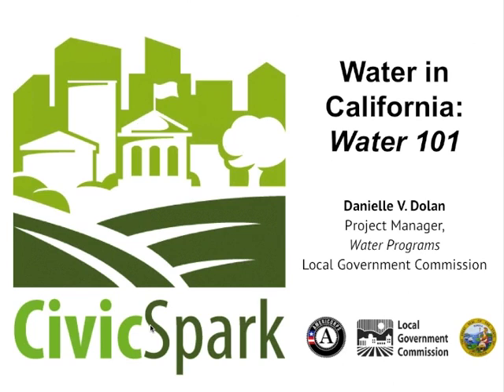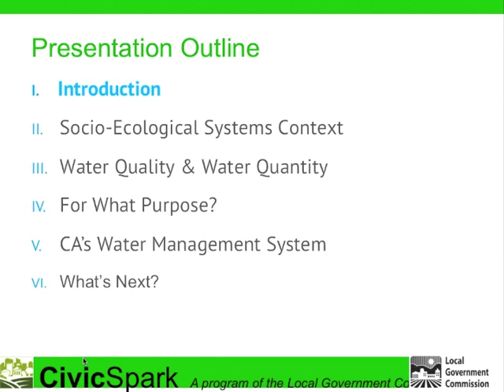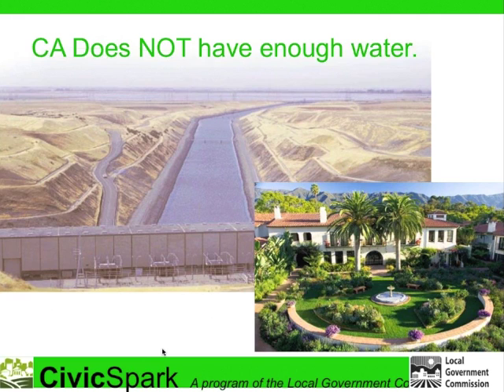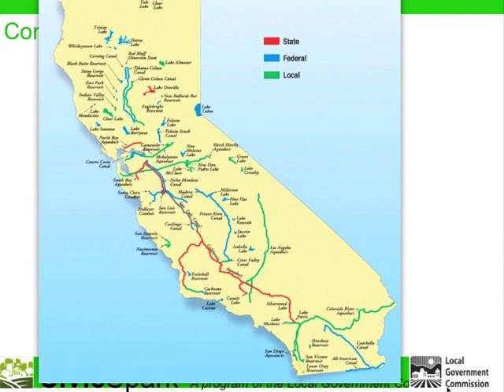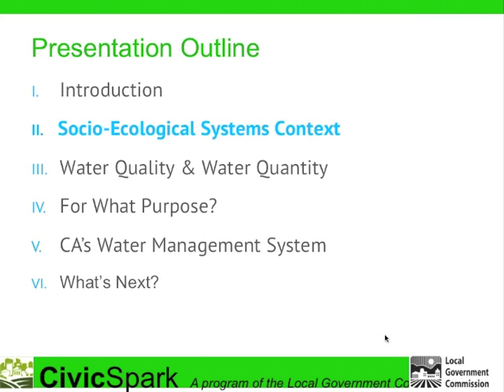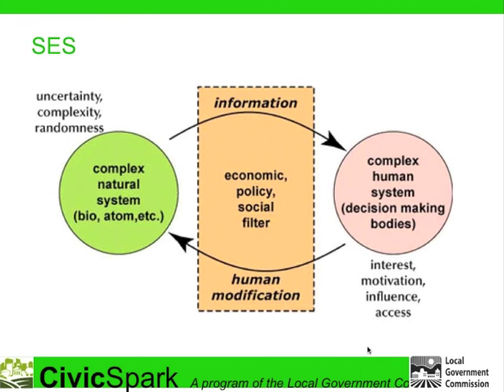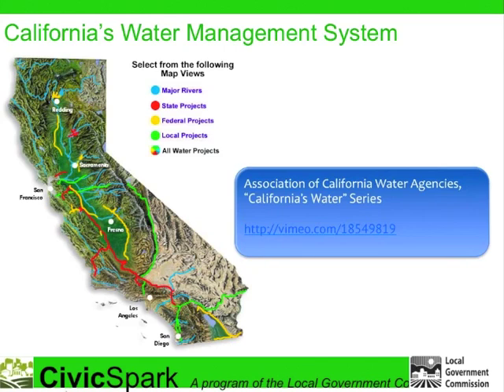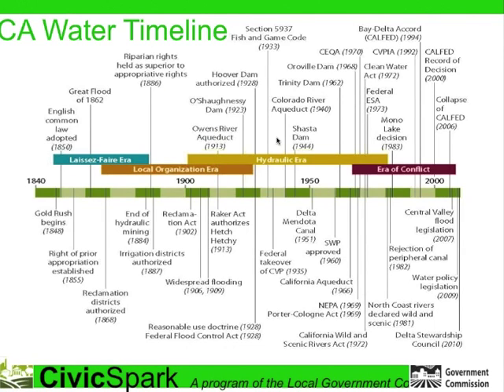Water in California: Water 101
Danielle Dolan, Project Manager, Water Programs, Local Government Commission